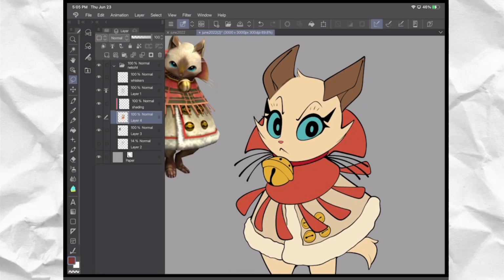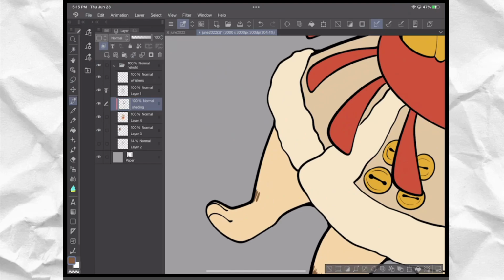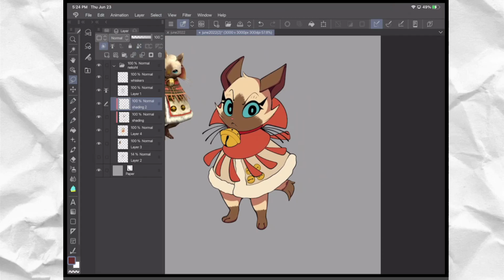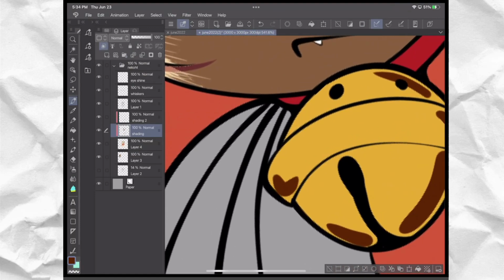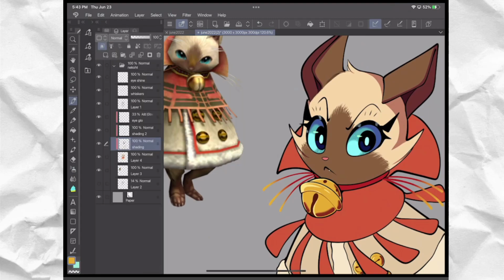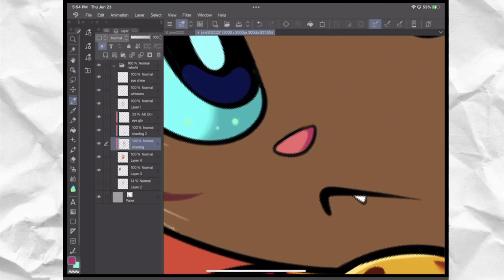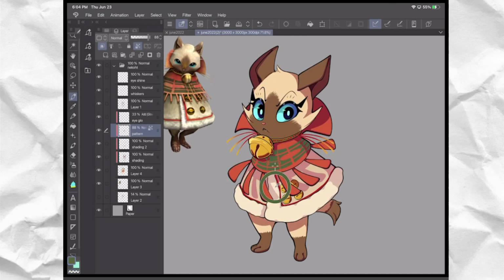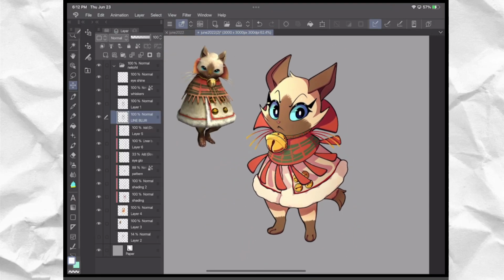HOW I COLOR AND SHADE!: Monster Hunter Fanart Edition!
Sorry if my voice cuts out when I speak softly! My noise gate was a bit high